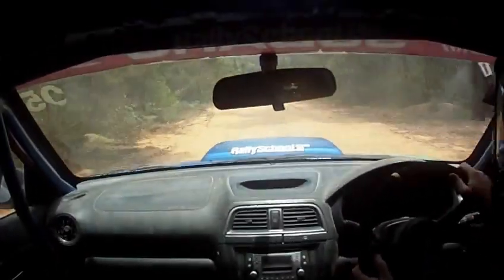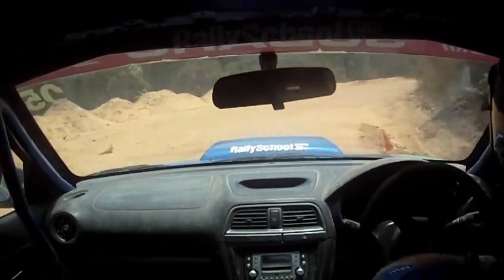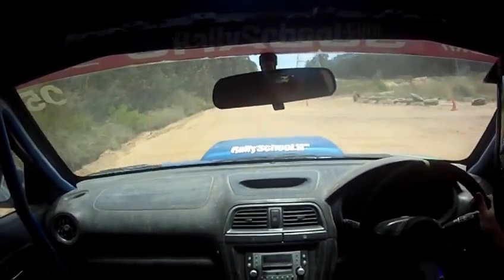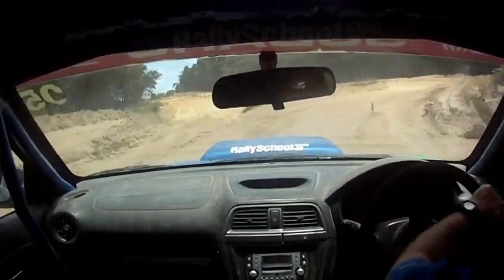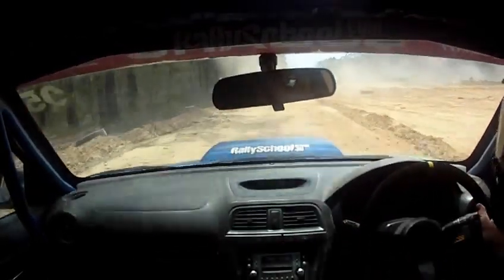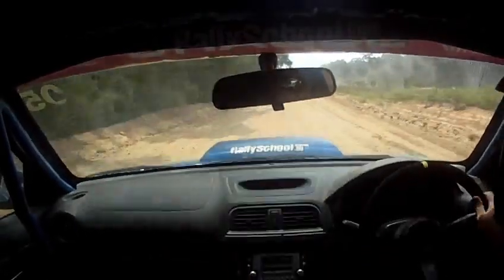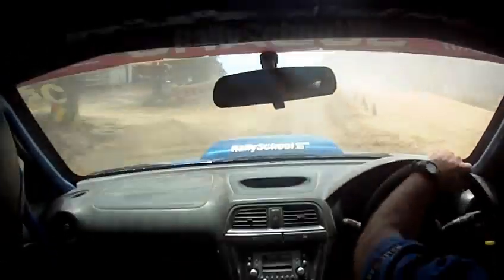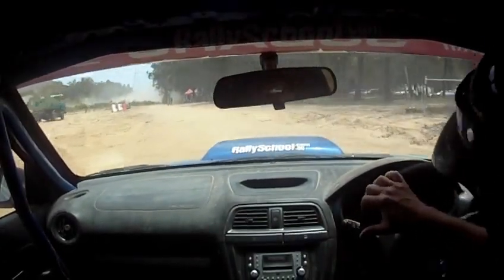Rally Driving Experience - RYAN CORNS (driven by instructor)